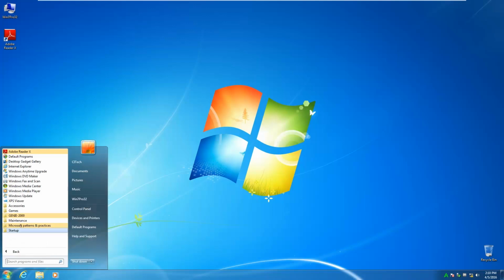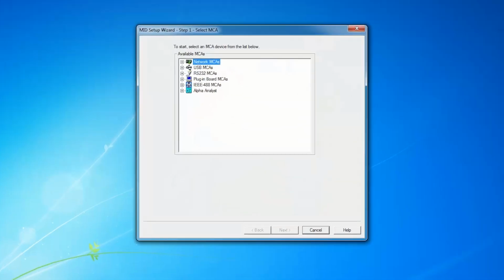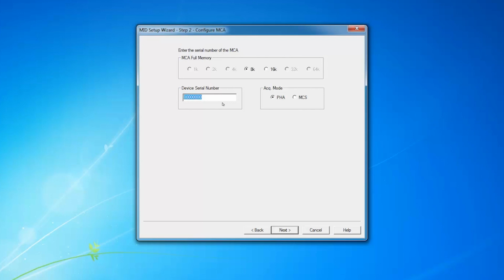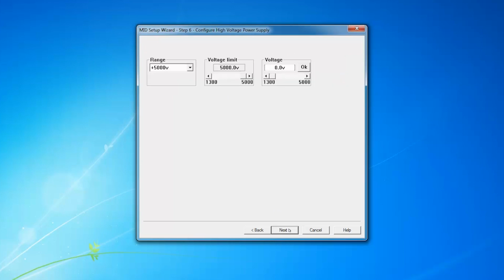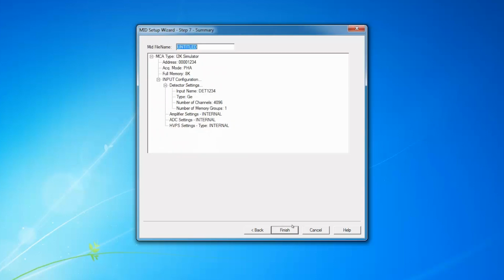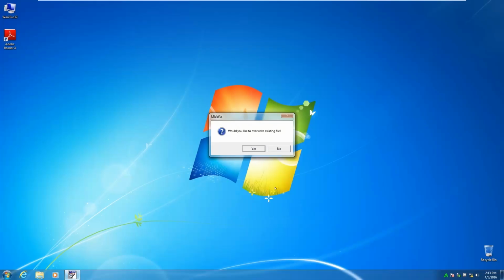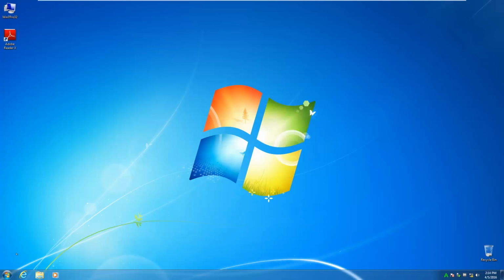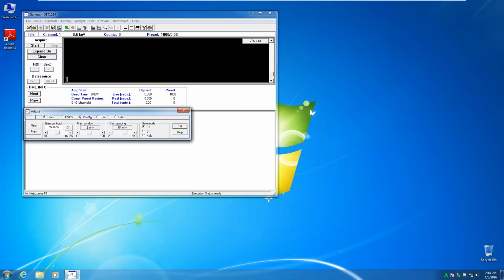How to Create a New MID File for Use In Genle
Welcome to Mirion Technologies' official guide on creating a new MID file for use in Genie. This professional video tutorial provides a detailed walkthrough on setting up a new MCA input definition, crucial for flawless integration between your MCA hardware and system computer. Whether you are utilizing the MID Setup Wizard for streamlined setup or the MCA Input Definition Editor for intricate configurations, this video meticulously covers all the necessary procedures. Join us as we demonstrate the process using an I2K simulator, replicating the setup for an actual Inspector 2000 MCA. By the conclusion of this tutorial, you will possess the expertise to create, save, and test a new MID file, empowering you to conduct various operations on Genie with utmost confidence. For additional support, Mirion's dedicated team is ready to assist. Watch now and elevate your proficiency with Genie.